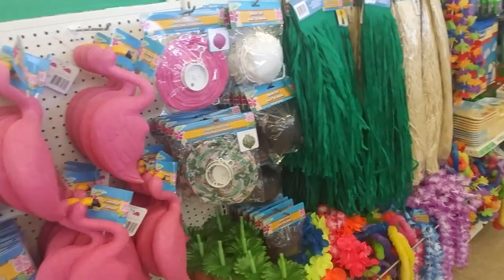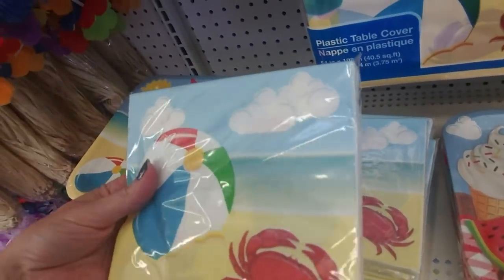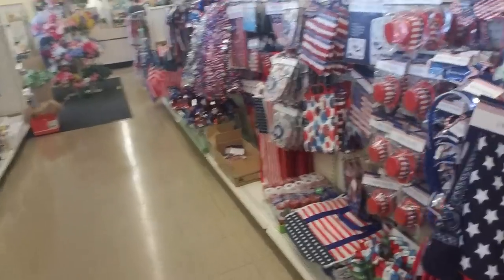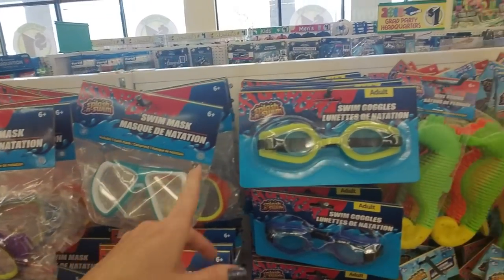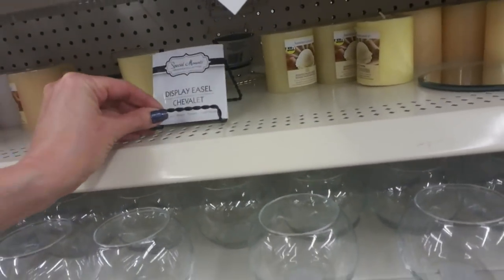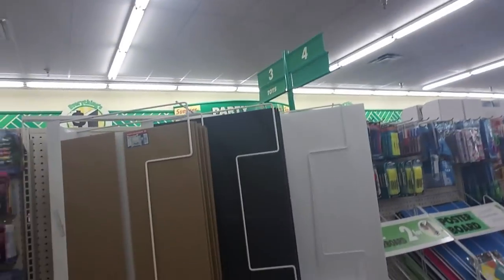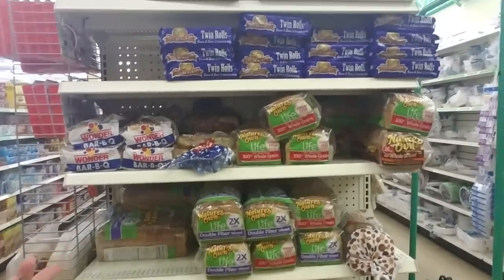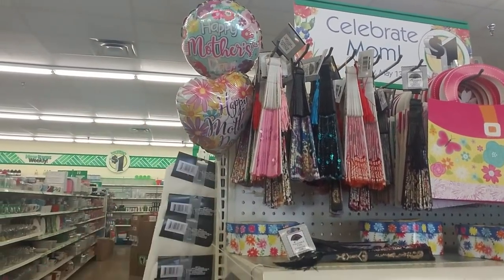SouthernASMR Sounds 🌺 Dollar Tree Walk-Through 🌺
Yes, we're back in Dollar Tree, here to check out some awesome summer-themed decorations and party gear. The luau party stuff alone is worth the trip! 🌺🌺